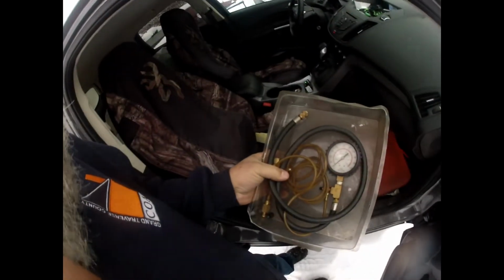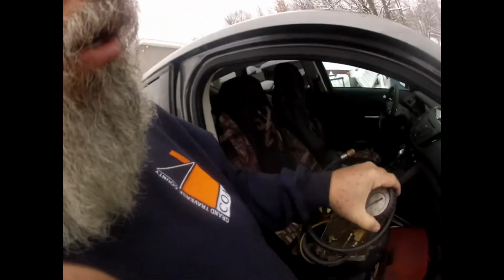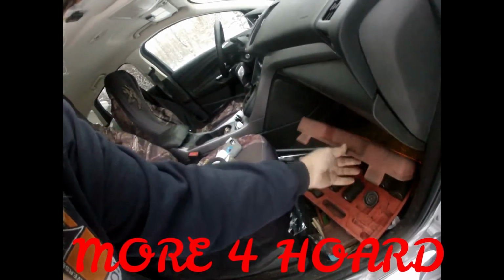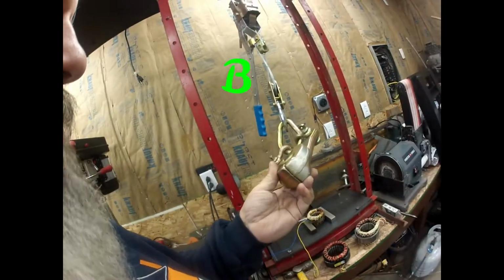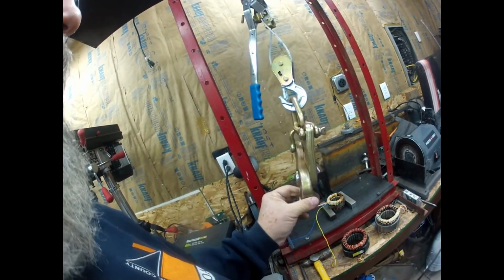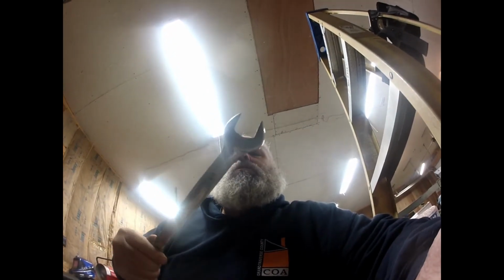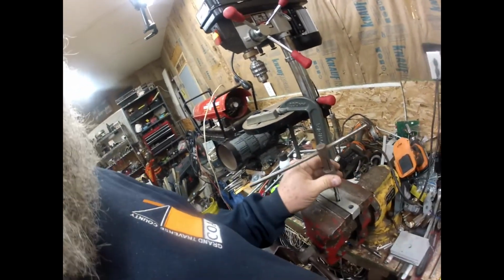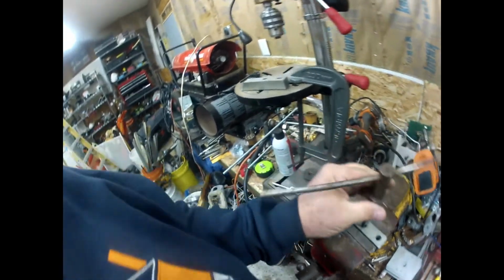BUILDING MANUAL WIRING CORE PULLER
SCRAP COPPER WIRE PULLING